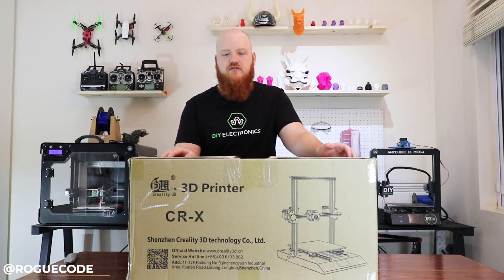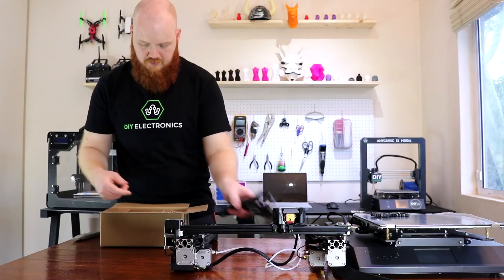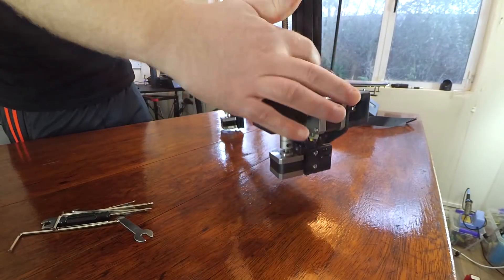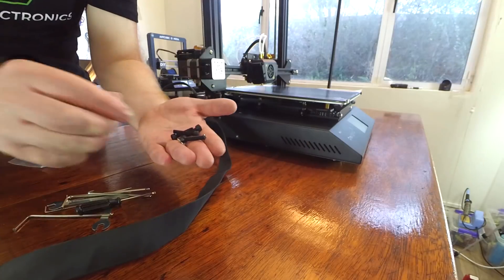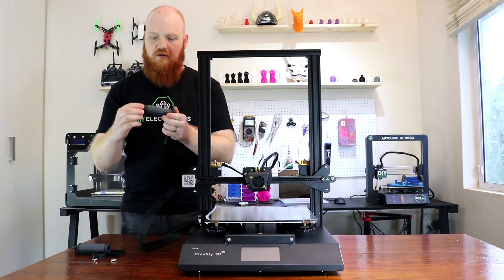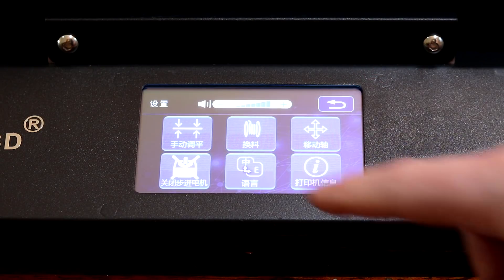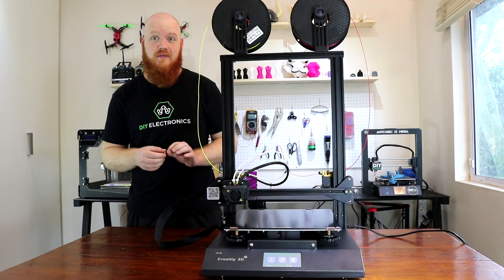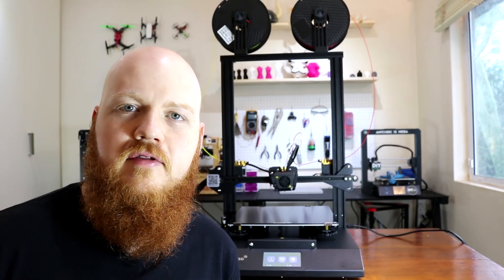Creality CR-X Unboxing and Assembly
It’s been about a month since the Creality CR-X landed in SA, and we’ve been having a ball of a time enjoying the dual-printing functionality and unique results that this beautiful machine can produce.

Here Matt takes us through the CR-X unboxing, initial setup and first Thoughts on the printer, as well as a few little tips on how to get your CR-X printing with precision: